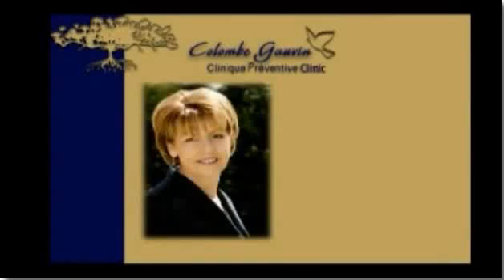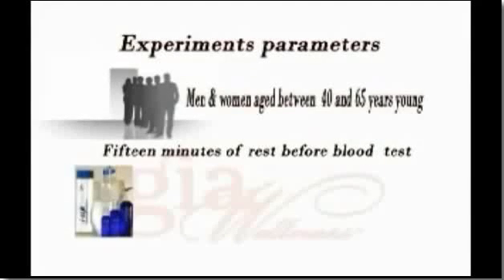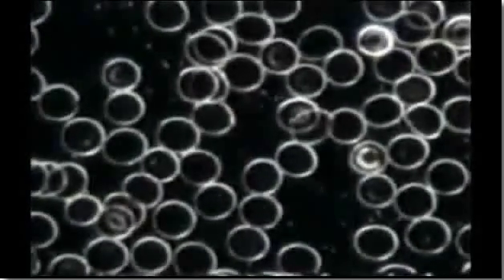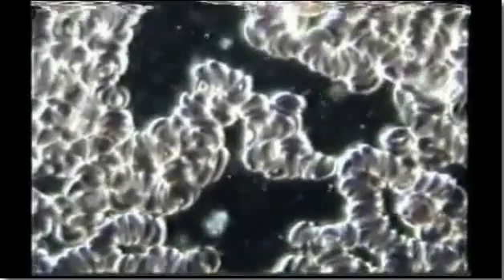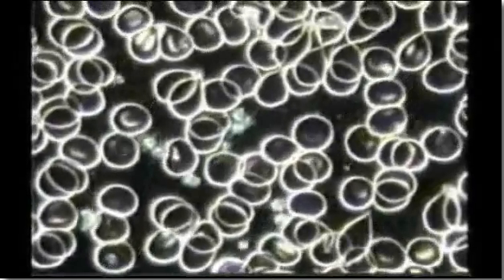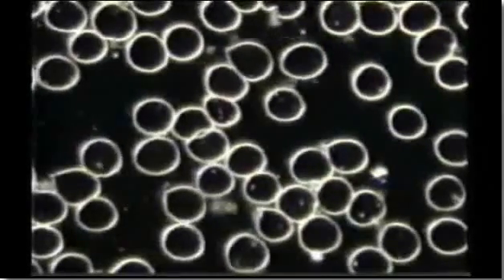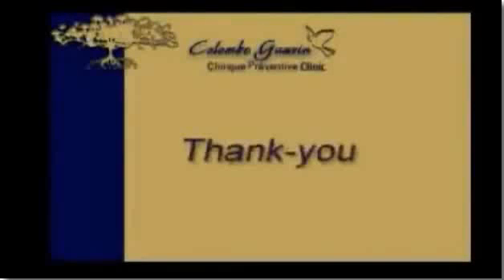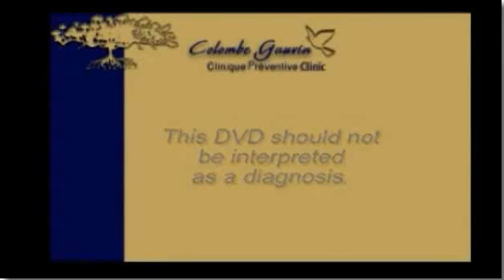MRET Water/Shield Technology Live Blood Test - GIA iH2O/Cell Guard/GIALife Pendant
This video presents an independent live blood analysis study to determine the effects, if any, of using the GIA Wellness products: GIA iH2O (MRET Water), GIALife pendant, and GIA Cell Guard (MRET Shield).

The MRET Technology was invented by Dr. Igor Smirnov, a Nuclear Physicist who studied the healing water properties of the Caucasus Mountain springs during the Chernobyl nuclear fallout. The MRET Technology is protected by U.S. Patent No.6,369,399 B1.

The MRET Shield (GIA Cell Guard/Universal Guard) uses the same technology to provide a safeguard against the harmful effects of cell phone radiation. You can learn more about the Cell Guard here: